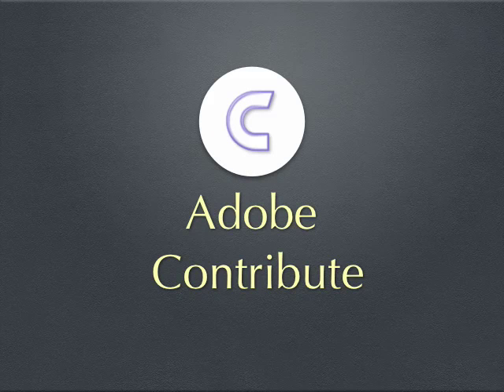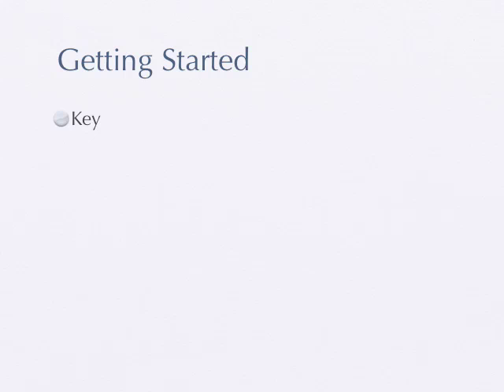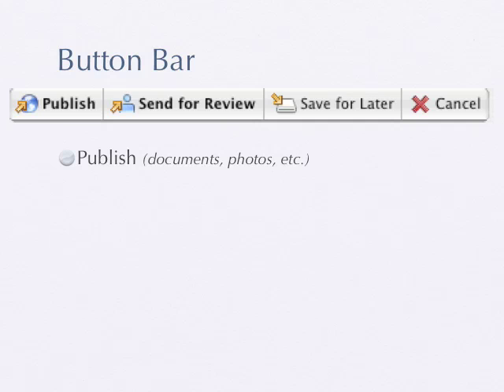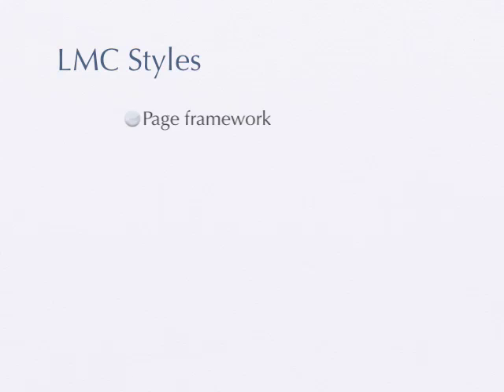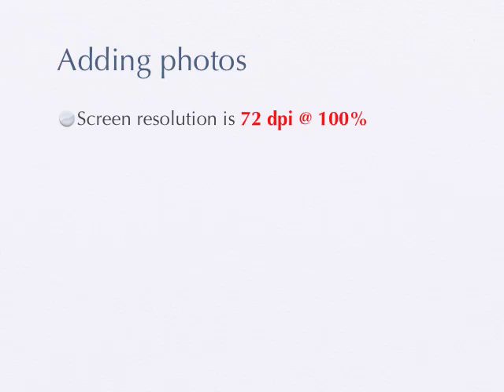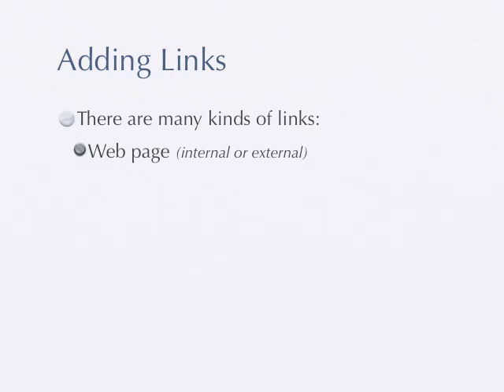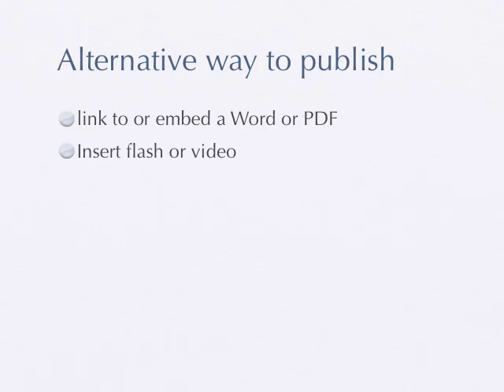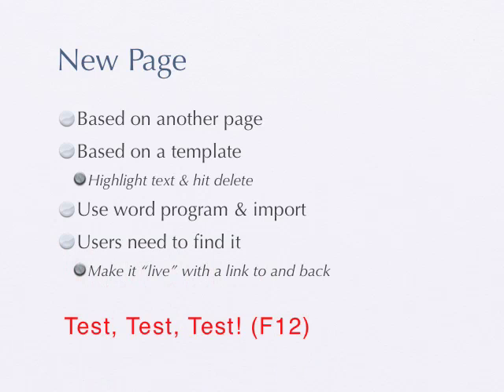Adobe Contribute CS3 with LMC website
This is a basic overview of what you can do with Contribute in regards to editing the LMC website